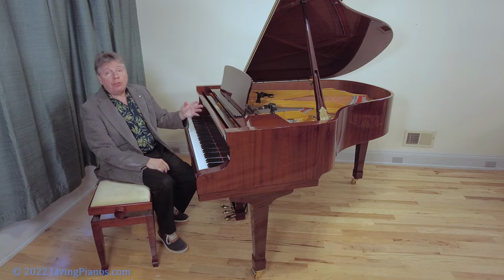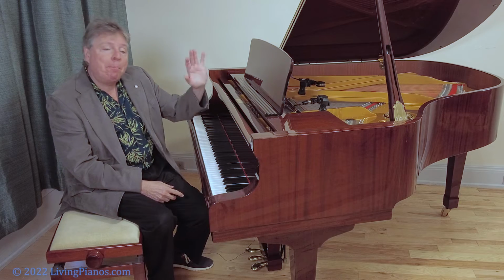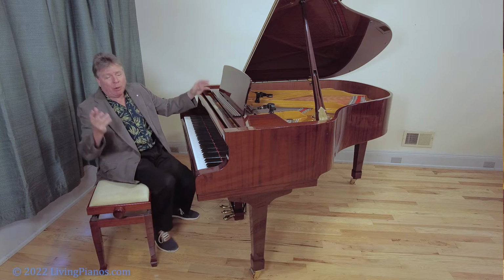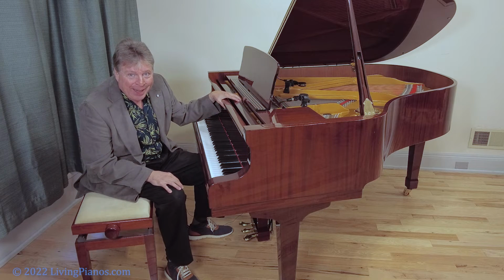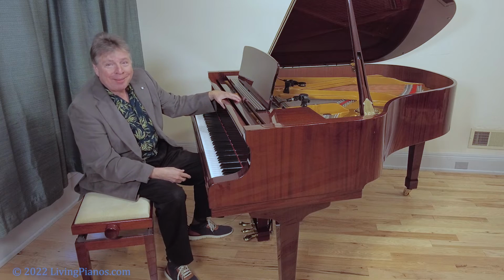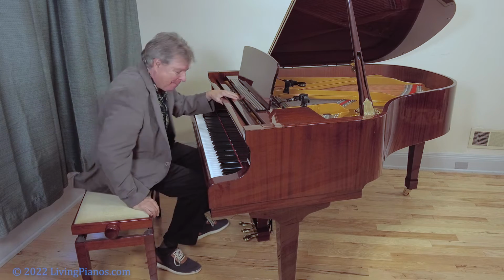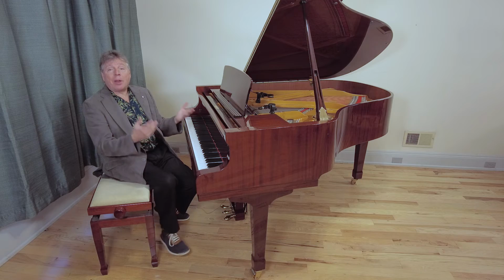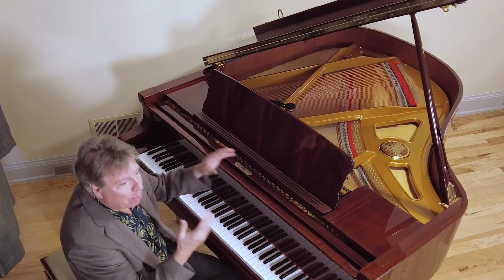Petrof Grand Piano for Sale - Beethoven Sonata in C Minor Performance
This Petrof parlor size grand piano is in mint condition. This is a top-tier, hand-built, European piano made from a company that has its roots in the 19th century, and is still owned by the original Petrof family. The pianos are known for their singing, pure tone, and refined manufacturing.